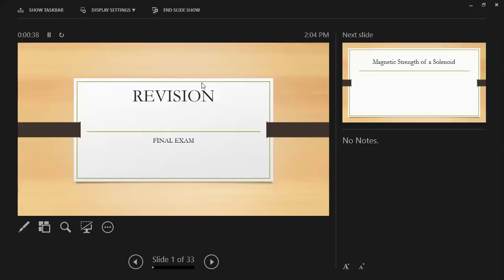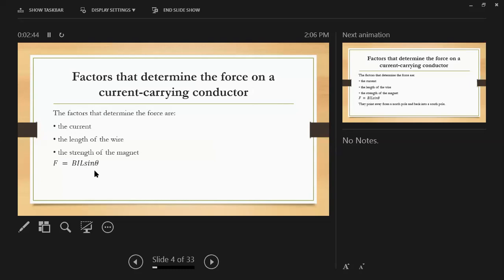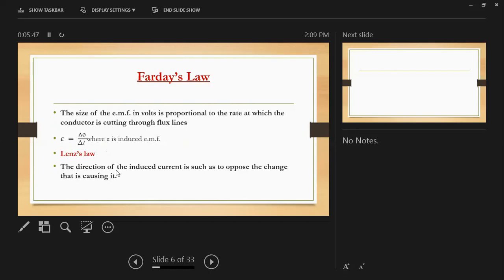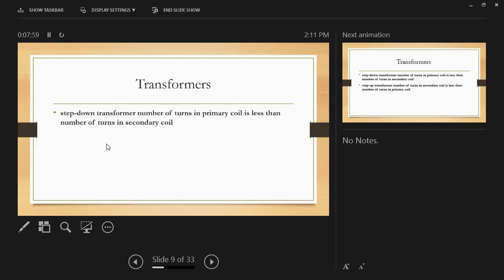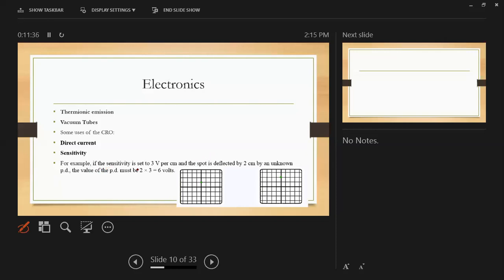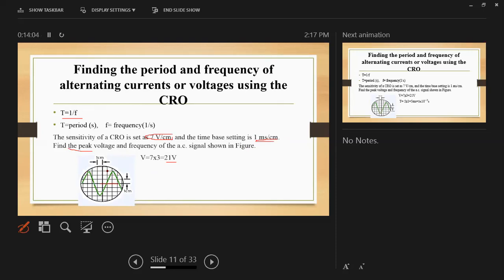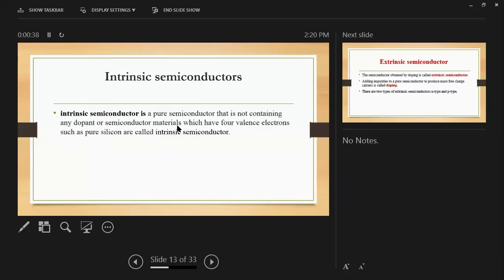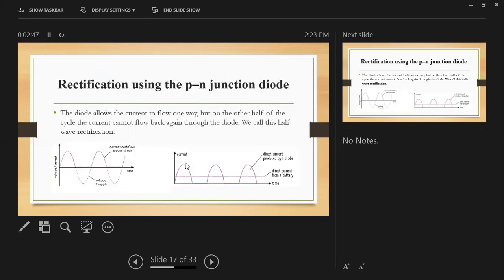Revision G10 Part 1